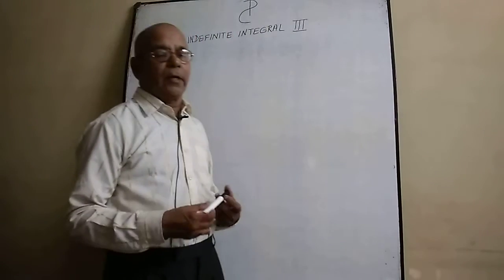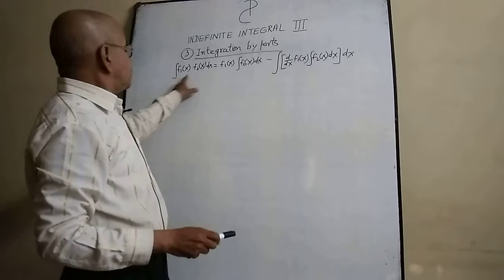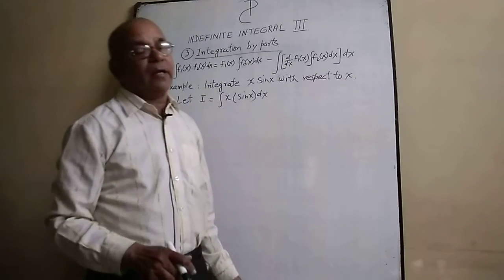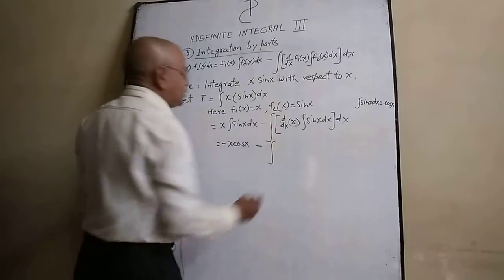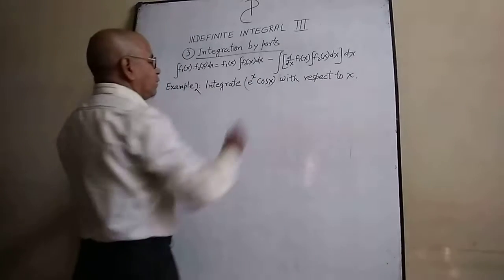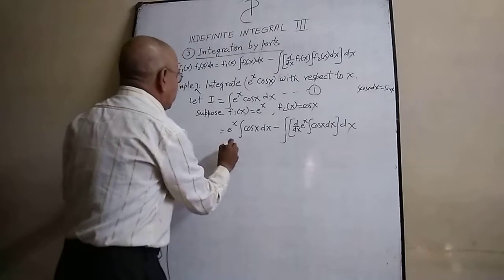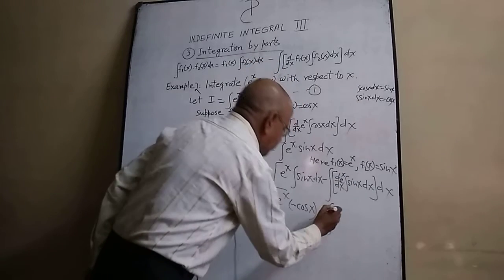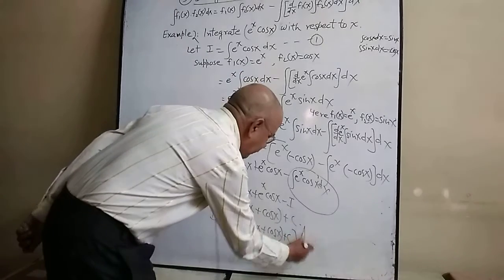4 Indefinite integral III 11 mins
This video contains another method indefinite integral 3  integration by parts (product rule or product of two functions ) method with solved examples .